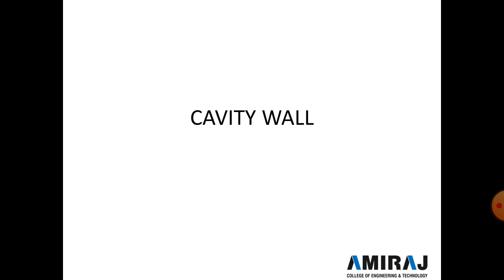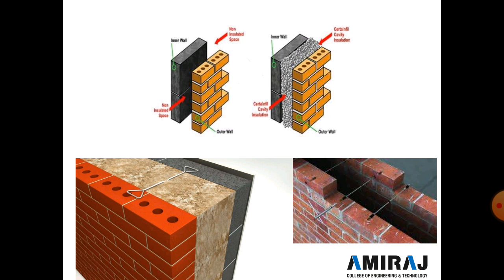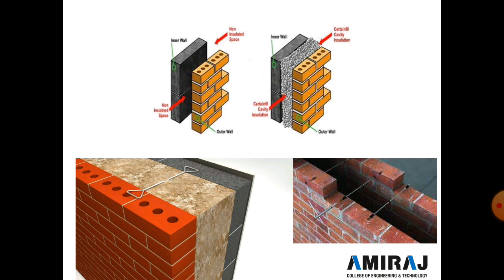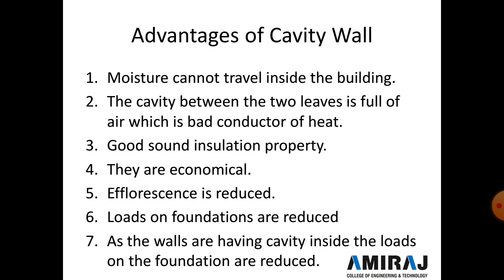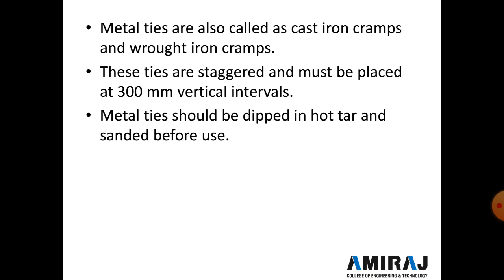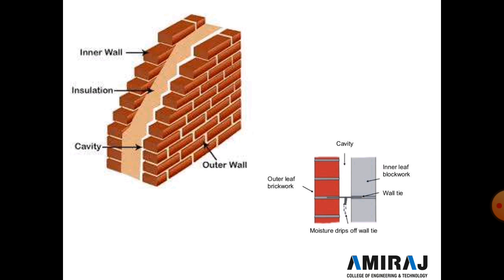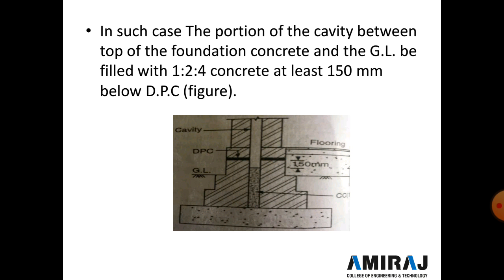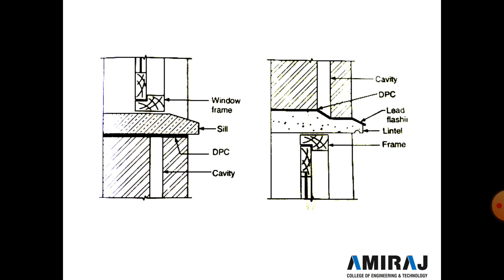3130607_Building Construction & Technology_Module 2 Masonry Construction Lec 10,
3130607_Building Construction & Technology_Module 2 Masonry Construction Lec  10, Cavity Wall